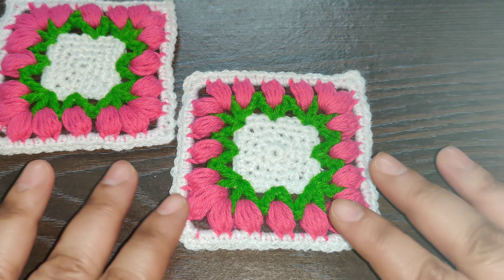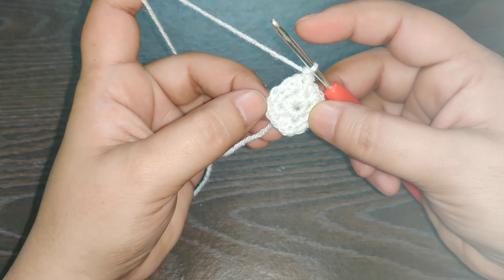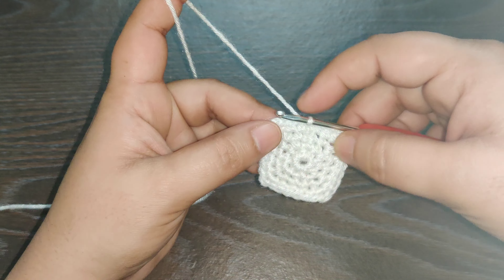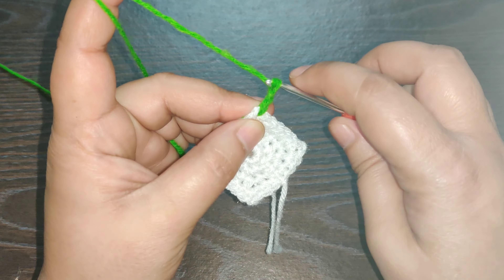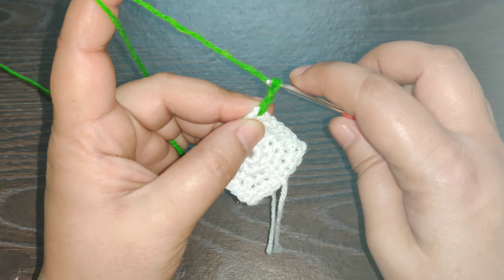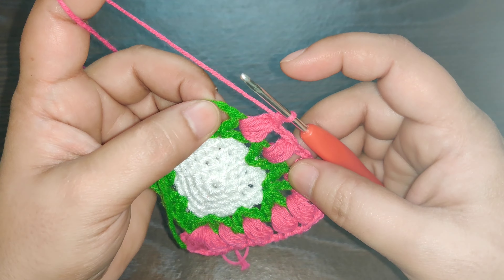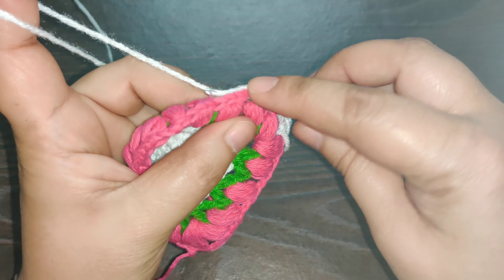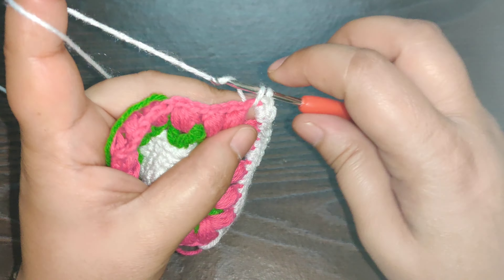Crochet Granny Square | How To Crochet Flower Bud Granny Square Tutorial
Learn How to Crochet Simple Easy Beginner Crochet Granny Square. Flower Bud Granny Square can be used for making Granny Square Bags, Granny Square Shawls, Granny Square Blankets, Granny Square Scarfs and many Granny Square Projects.
Follow the easy simple step by step crochet beginner friendly tutorial.